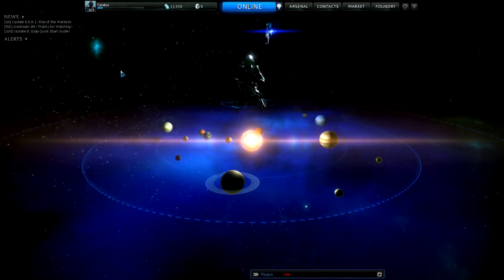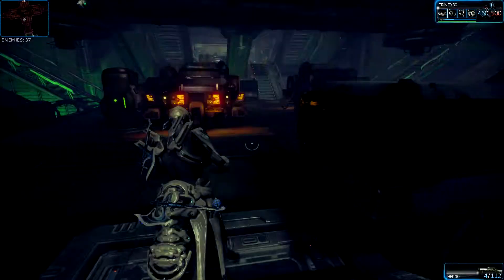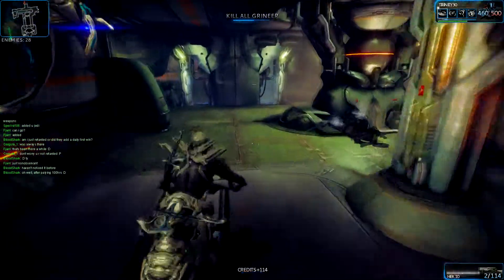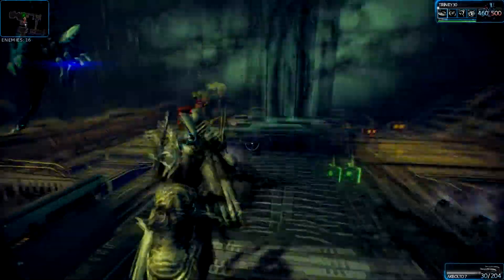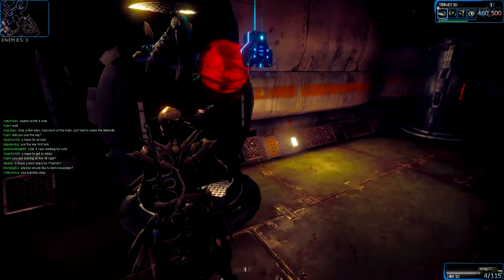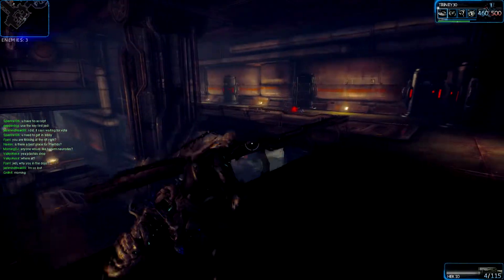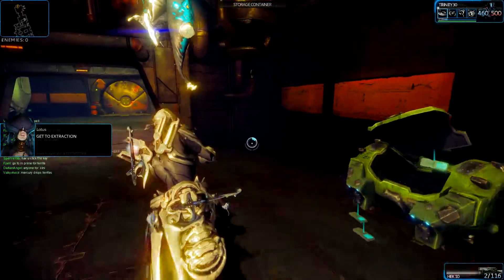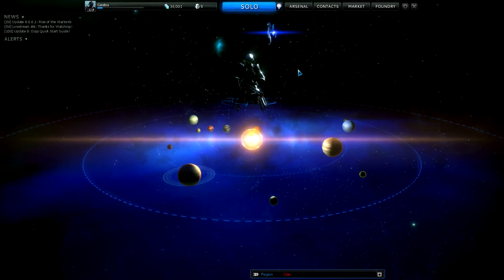Shonen Plays Warframe Part 3: Mercury System, Caloris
Today Shonen tackles a new mission type, extermination, with all new gear; the Hek shotgun, Akbolto dual pistols and Dual Zoren axes. Grineer beware!

I will propably fall back to 720p after this video as my HDD isn't quite fast enough to record smooth 1080p under the stress I'm putting it through. Either that or I need to get a dedicated HDD for recording purposes.

Intro: RavenProDesign